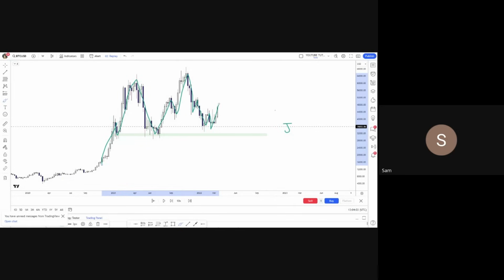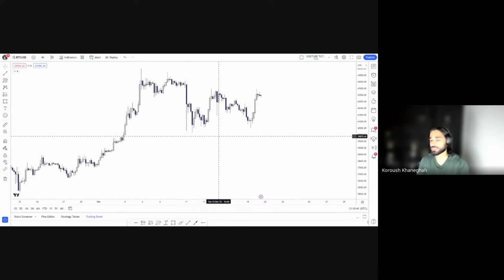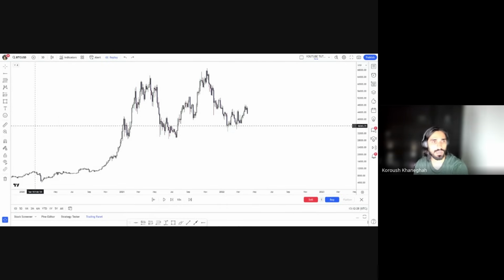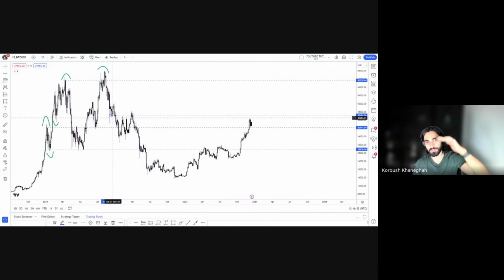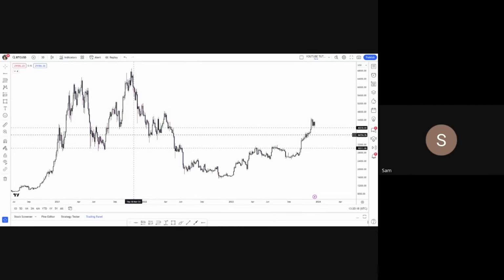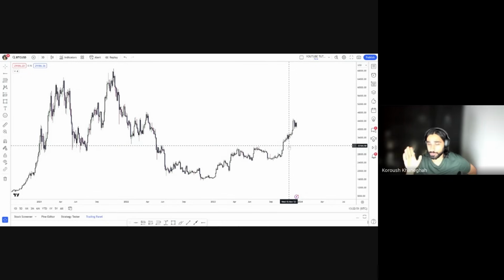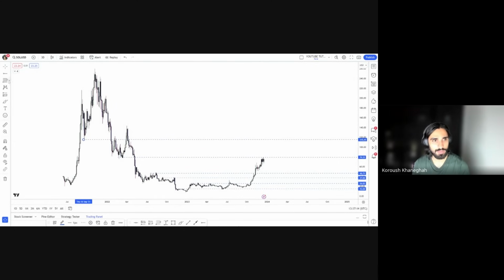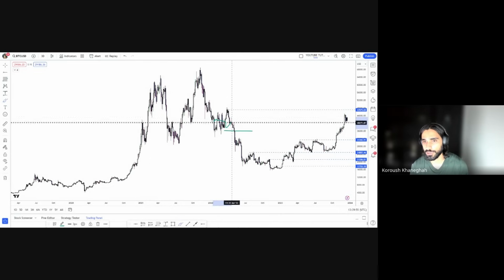Support and Resistance Masterclass